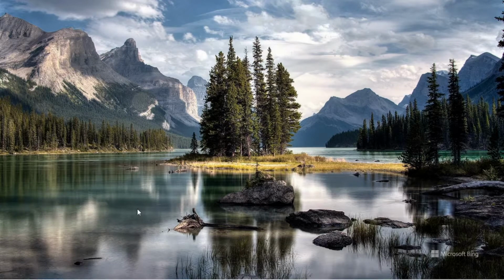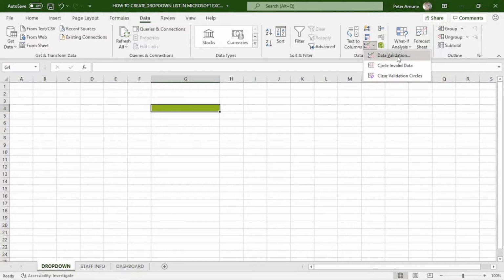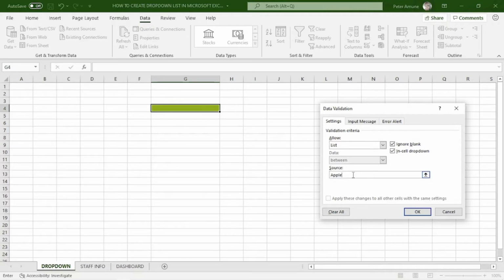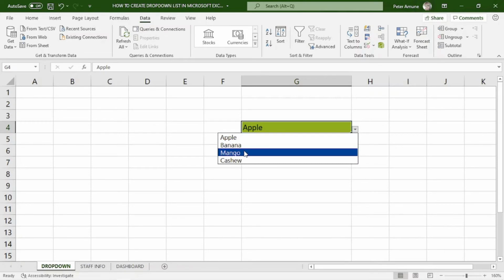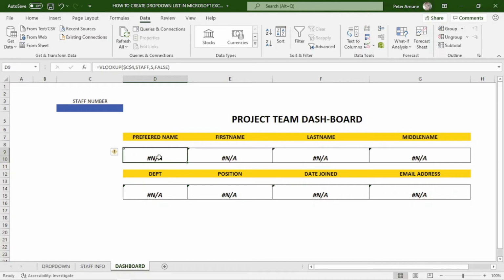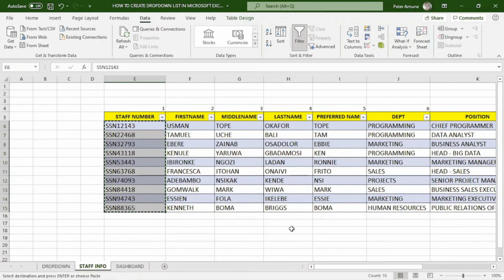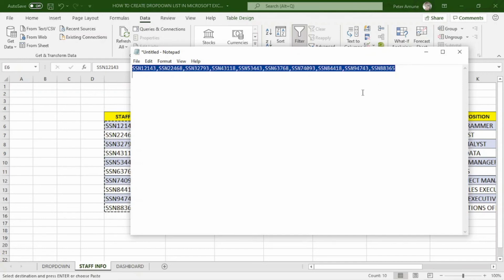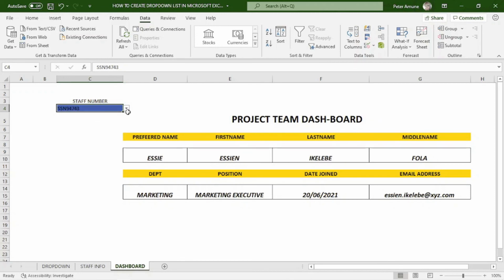HOW TO CREATE DROPDOWN MENU IN MICROSOFT EXCEL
A quick and easy guide to creating dropdown lists/menus in Microsoft Excel.